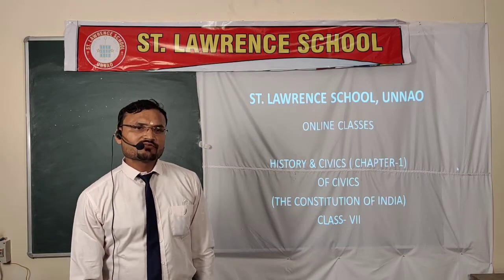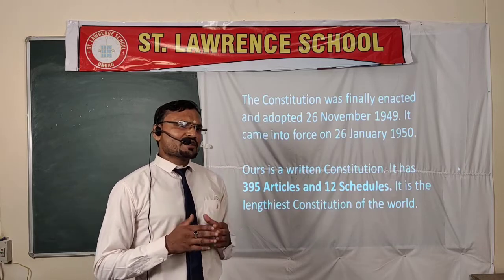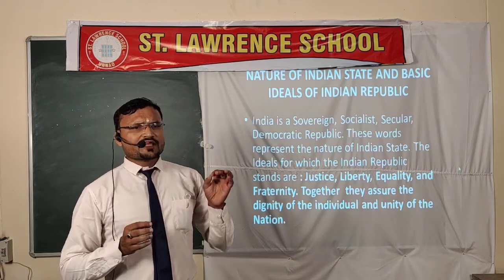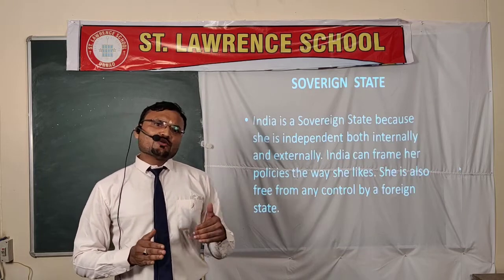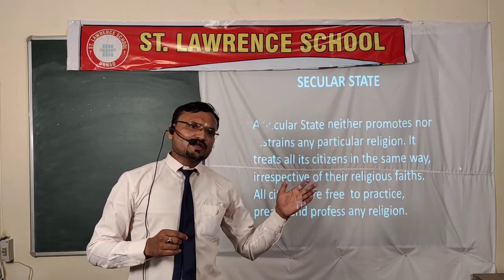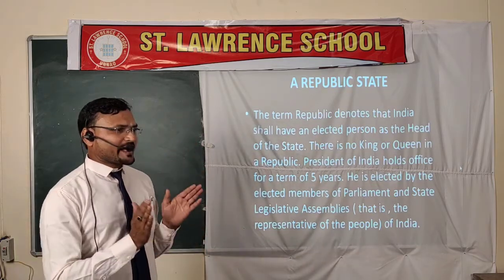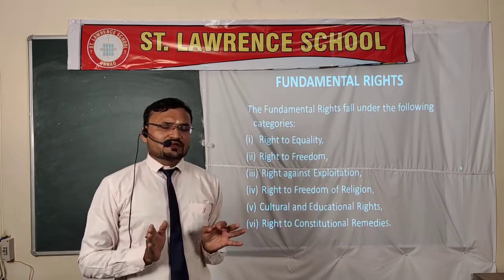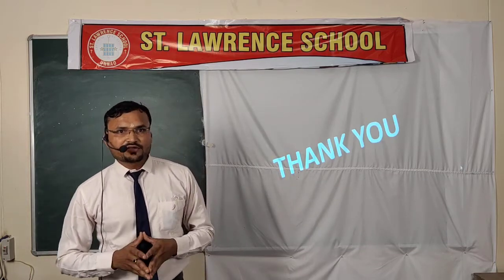Class 7 History and Civics (Video- 2)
Chapter- The Constitution of India